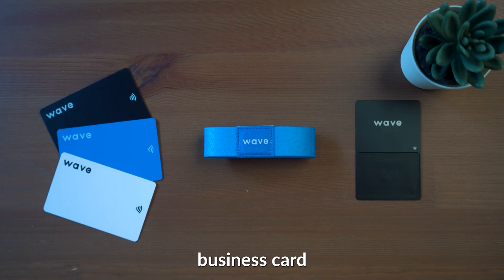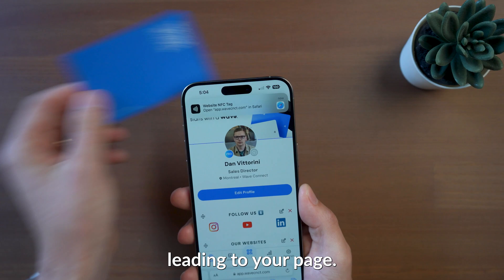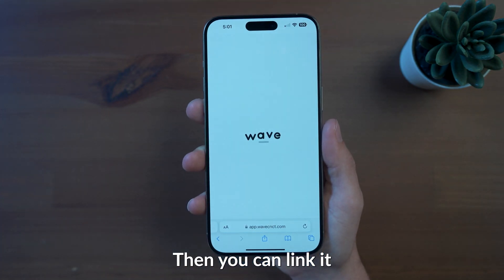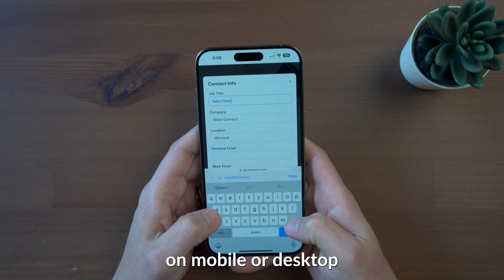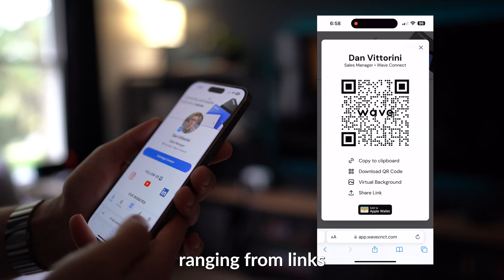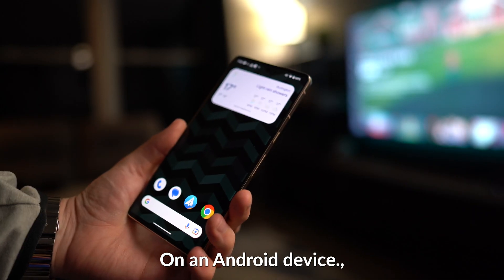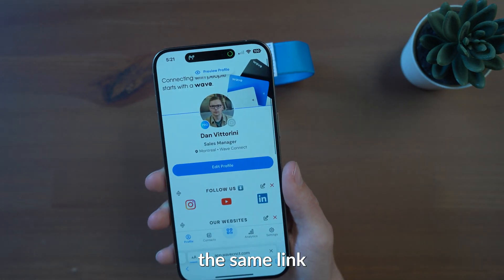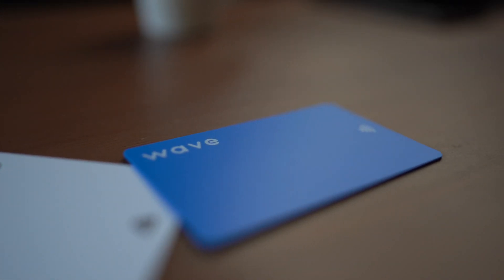How To Use an NFC Business Card (Short Tutorial)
NFC cards are business cards with an NFC chip that, when tapped, lead to an online page with your information.

The NFC chip is usually located in the center of the card, but on metal cards, there is a clear cutout where the tag is placed. To link your card to your Wave account, simply tap it with your phone. You can manage your Wave account through the browser or by downloading the Wave App, and updating your profile will immediately reflect on your page.

When using NFC, tap the card on top of an iPhone and near the center back on an Android device until a notification appears. If your device is not NFC compatible, you can scan the QR code with your camera for the same link.

In this video, we'll go through the following:

00:00 – What are NFC business cards?
00:10 – Where to tap your NFC business card?
00:27 – How to connect my NFC business card?
00:40 – How to update my NFC business card information?
00:54 – Other ways to share a digital business card profile
01:04 – Where to tap NFC on iPhone?
01:11 – Where to tap NFC on Android?
01:18 – How to share your digital profile using a QR code
01:28 – NFC business card summary